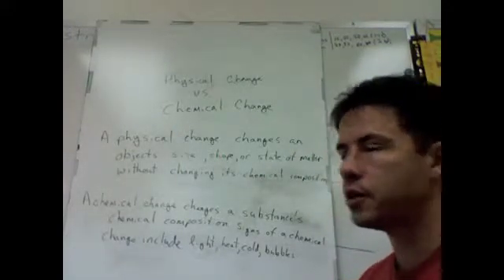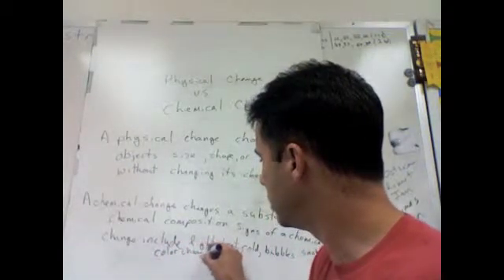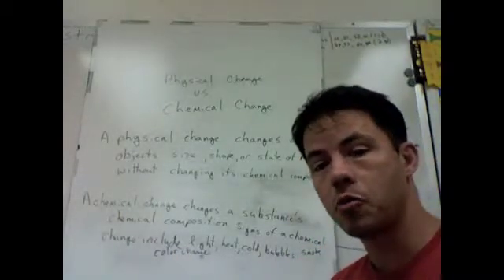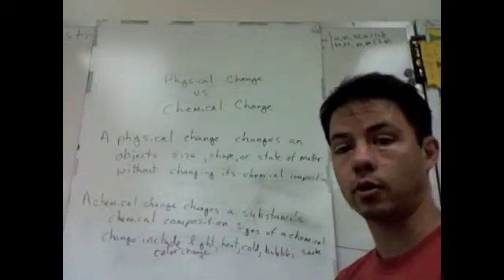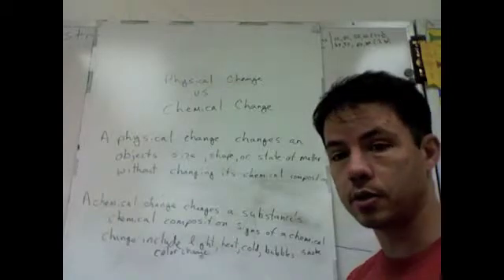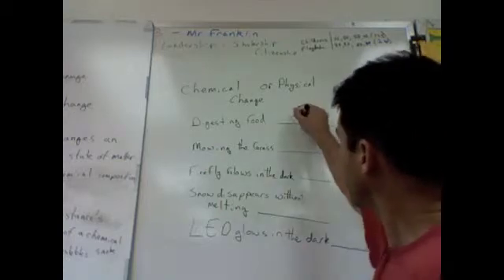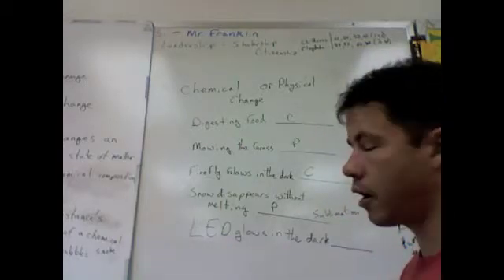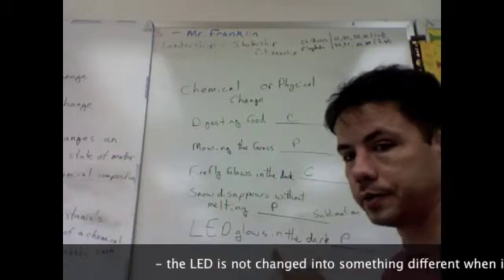C4A01 Chemical and Physical Changes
Chemical and Physical Change notes.